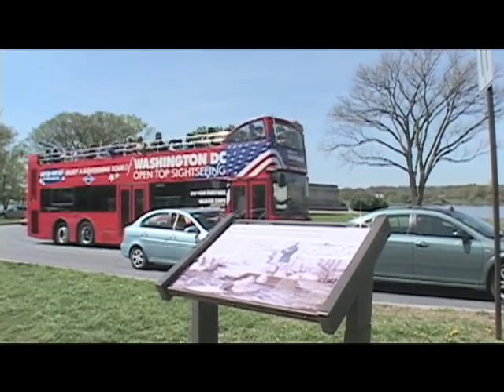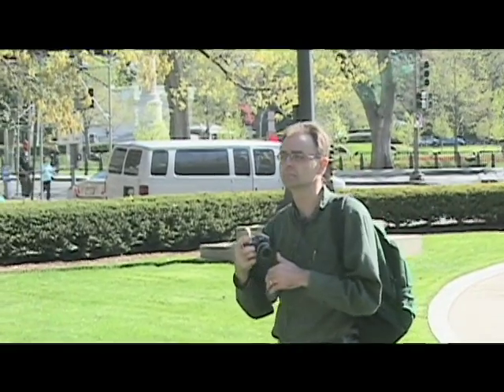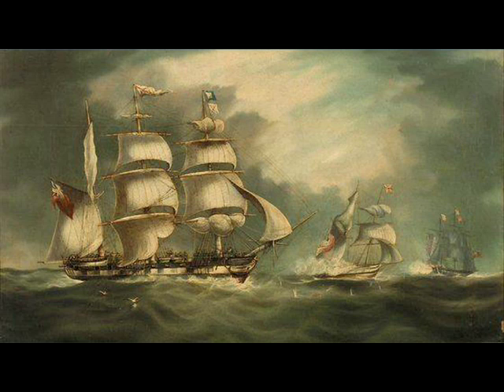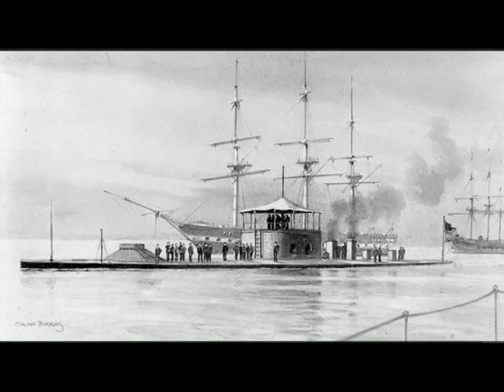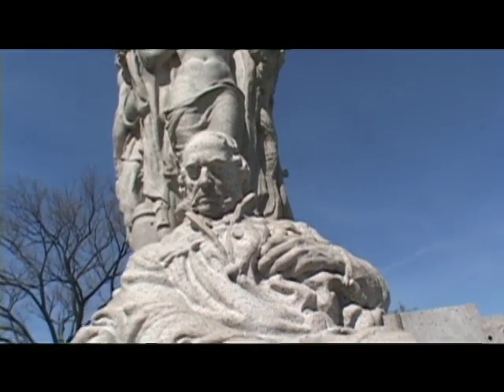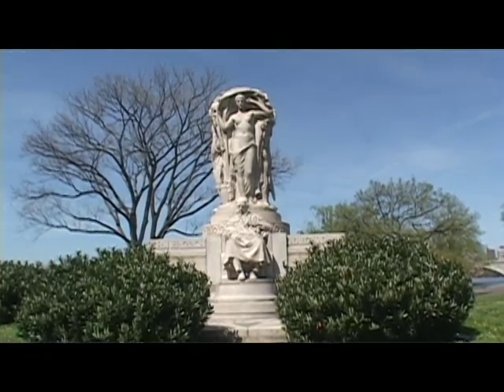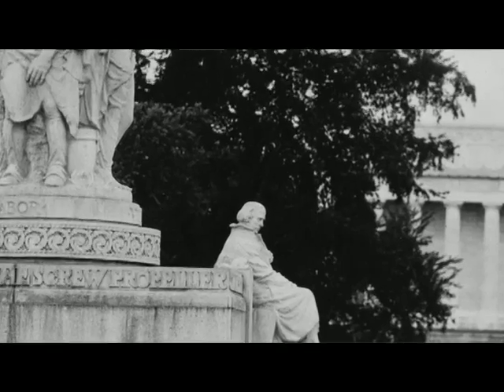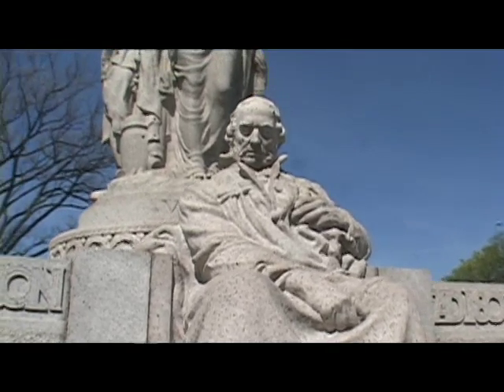Granite Sailor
Another look at the back story on an interesting monument in Washington, DC.  This one looks at James Earle Fraser's monument to Swedish American inventor and engineer John Ericsson. . Produced by Jerry Griffith as a segment for verizon's "push Pause  Hyperlocal news